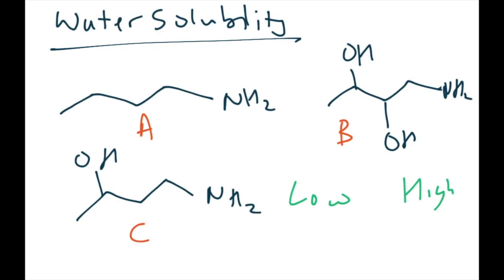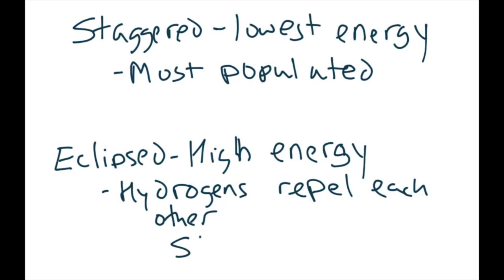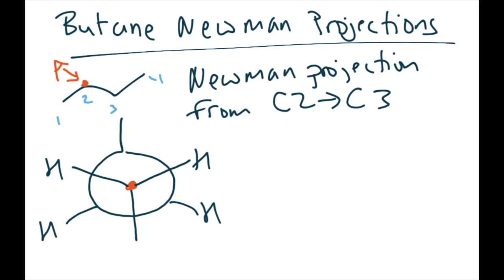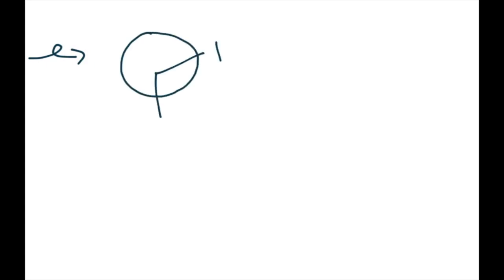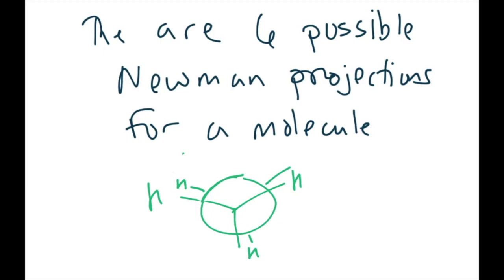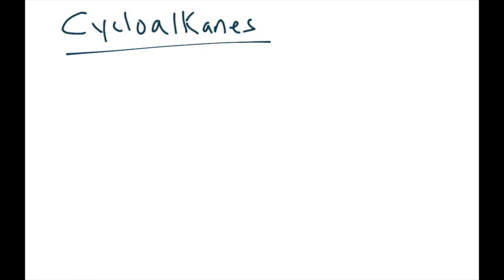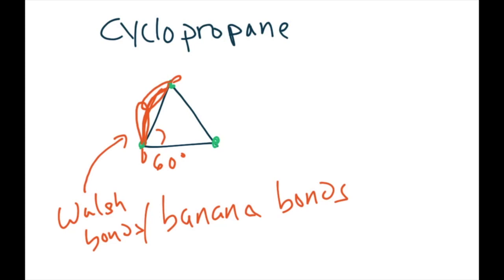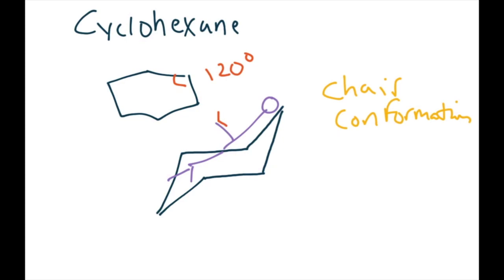Slide Set 2 slides 2,3,5,6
This covers slides 2,3,5,6 from slide set 2.  There will be more examples and slide 4 in the next lecture